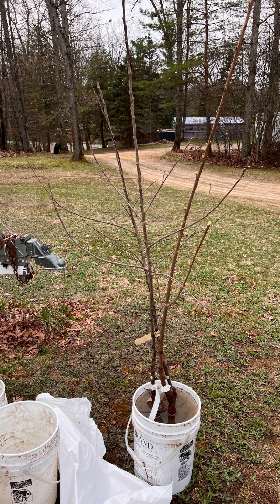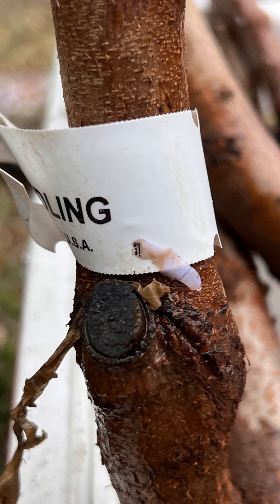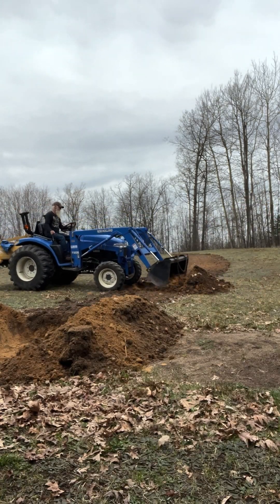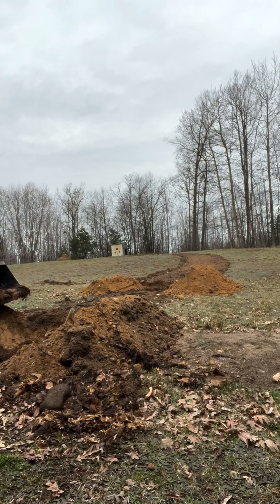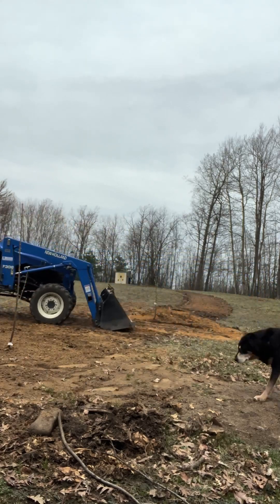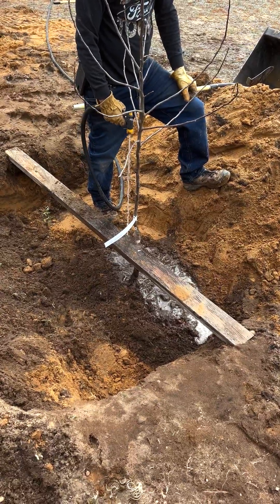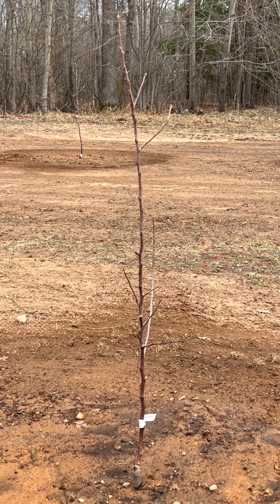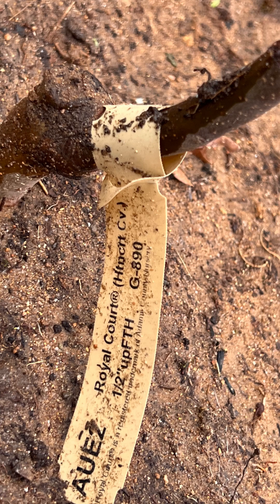Planting Our Mini Orchard: Digging Holes, Planting Trees, and Sharing Tips & Tricks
Join us as we plant our very own mini orchard in our backyard! 🌳🍎 We'll take you through the entire process, from digging the holes to planting the trees, and share some tips and tricks we've learned along the way. Whether you're a seasoned gardener or just starting out, this video is for you! 🌿🌞 Watch as we bring our backyard to life with these beautiful fruit trees and learn how you can do the same in your own space. 🍏🍐🍊 Check-out or Webpage below for how to guides Tips & tricks , current Projcts and more.